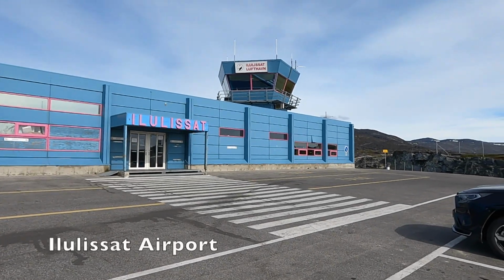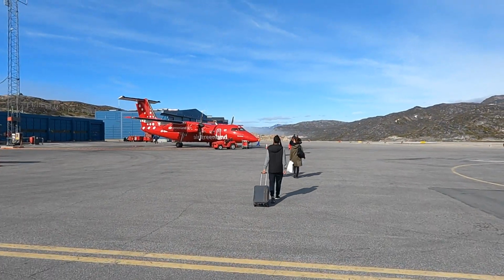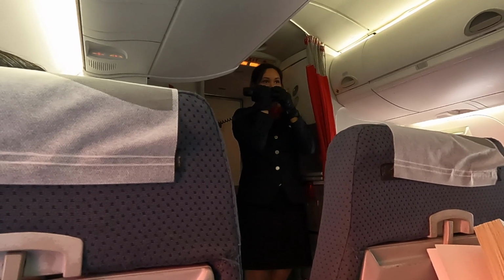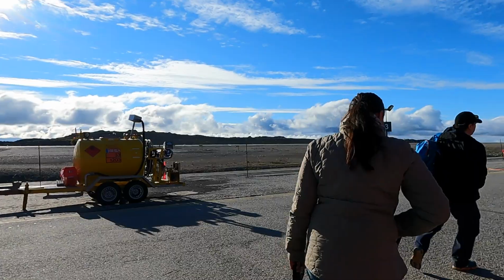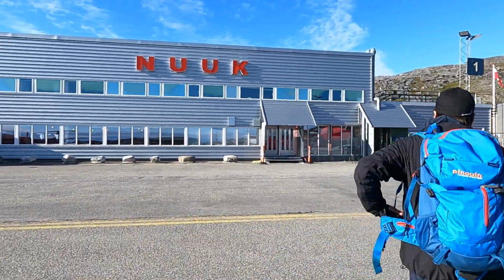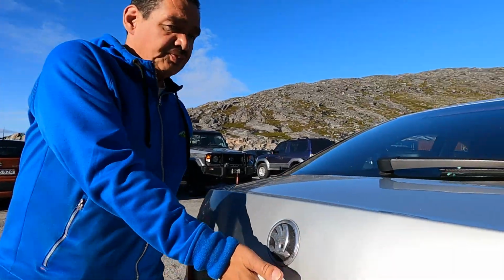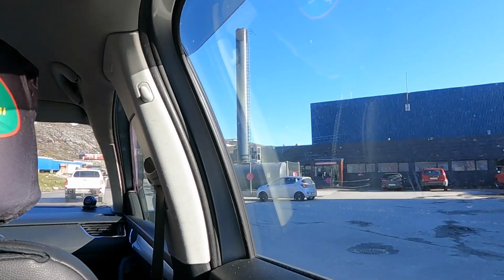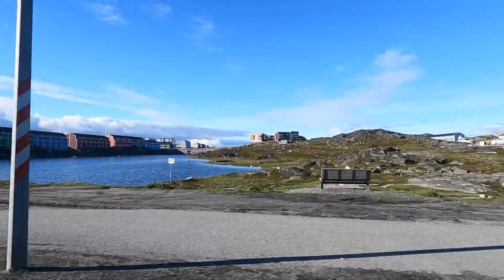Air Greenland Flight To Nuuk from Ilulissat and Taxi Ride from Nuuk Airport to City Center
This is Air Greenland Dash 8 flight to Nuuk, Greenland from Ilulissat, Greenland. The flight takes about an hour and 15 minutes nonstop from Ilulissat Airport to Nuuk Airport. This video also shows the taxi ride from Nuuk Airport to the city center.

You can also support directly through YouTube by using the "Super Thanks" feature.